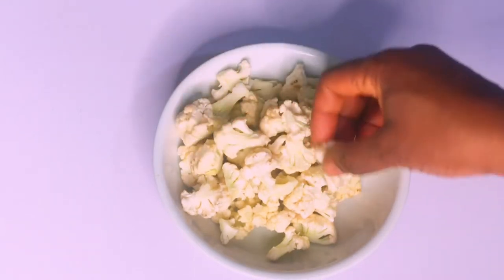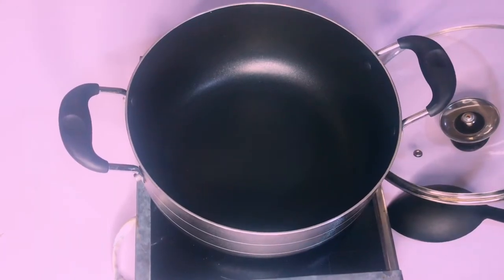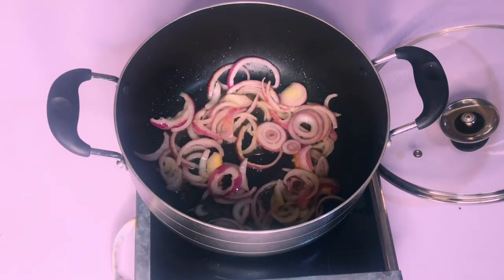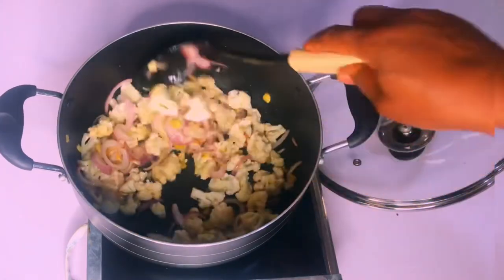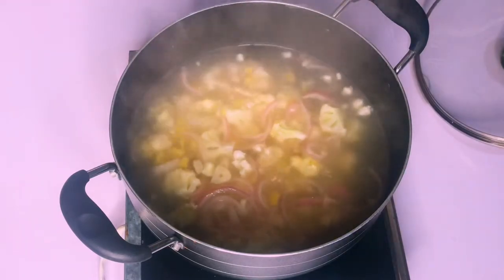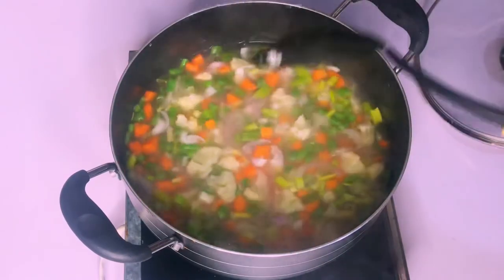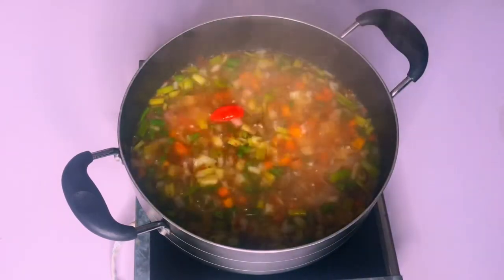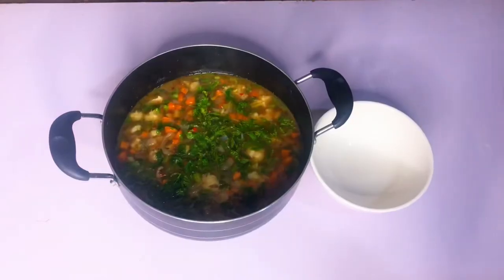How to make the best cauliflower soup:keto soup recipe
Hello Lovelies, In this video i show you how i was able to achieve this tasty cauliflower soup it's keto friendly. Trust me it's Healthy and you will love my method.
Do me a favor by giving this video a thumbs up and drop comments
Thanks

Time Code
Intro 00:00
0.28 How to cook cauliflower Soup
0:44 Health benefits of cauliflower soup
0:58 Ingredients for best cauliflower soup
1:20 Olive oil for keto soup
2:59 Adding all ingredients for cauliflower keto soup
3:46 stir fried cauliflower
4:13 putting corn flower
5:32 Cameroon pepper in cauliflower soup
6:36 Added coriander powder
6:59 Thank you for continuous support
7:15 adding in parsley in cauliflower soup recipe
7:33 share cauliflower video